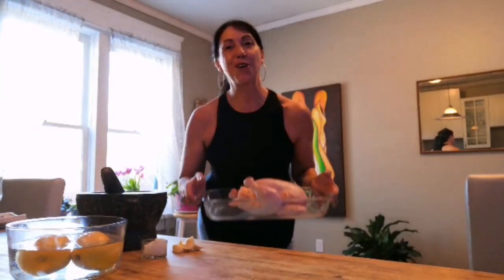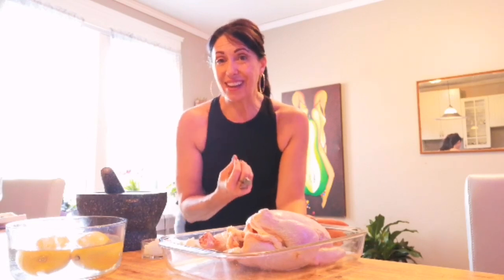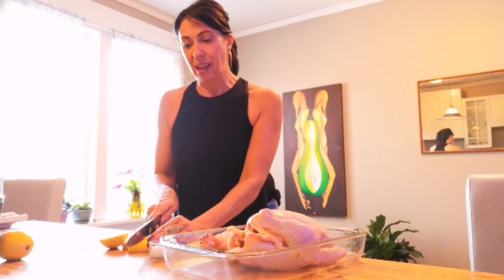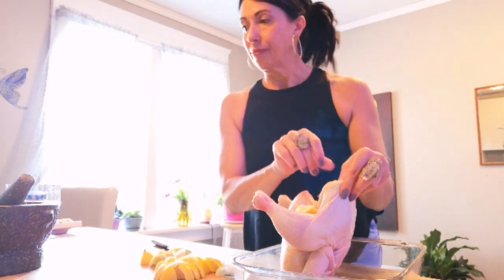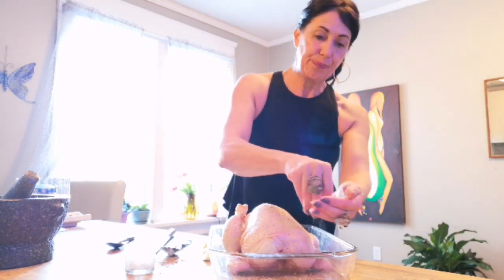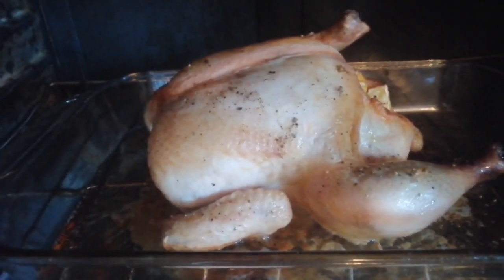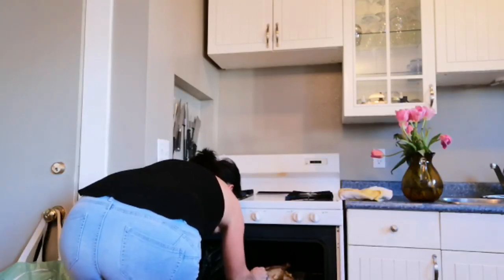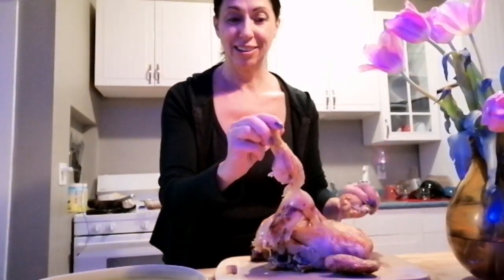The Perfect Free Range Chicken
Learn to make the tastiest free range chicken that falls off the bone and will melt in your mouth!